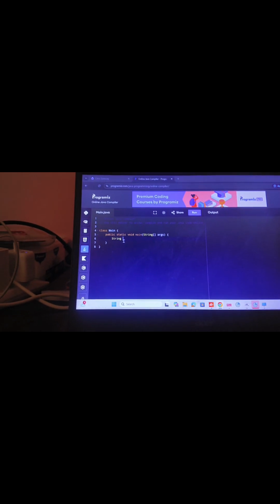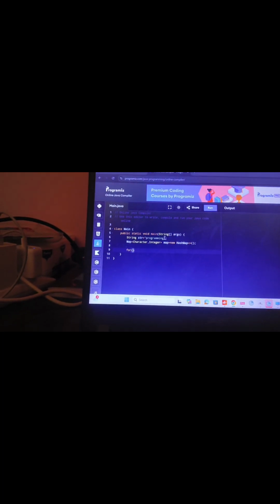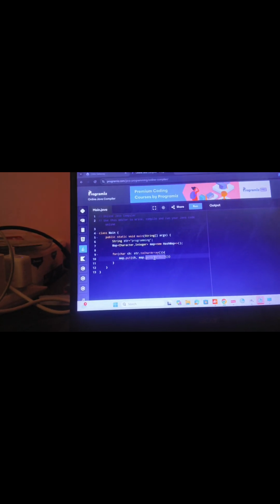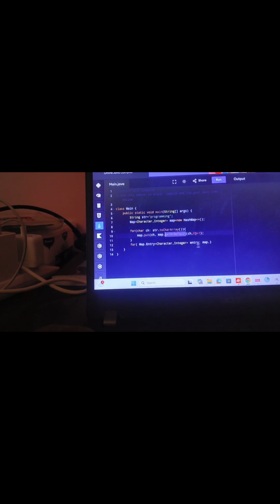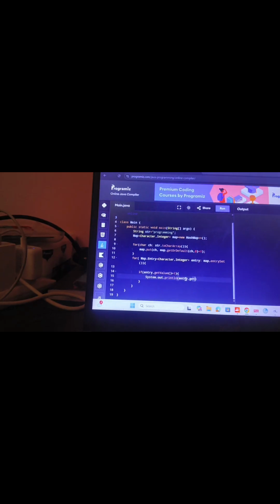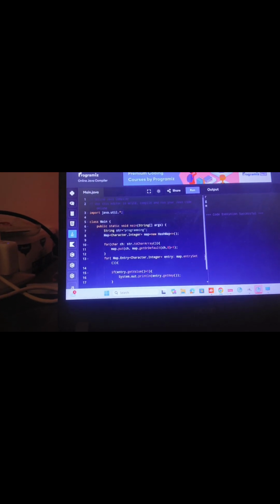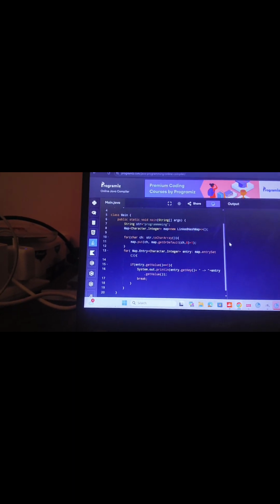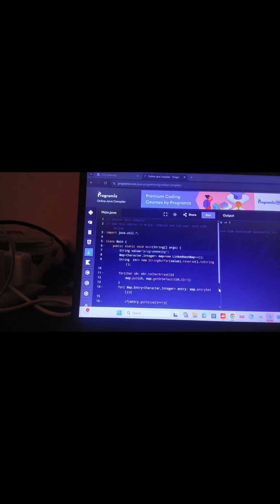🎯 Most Asked Map Programs in Java Interview java coding .